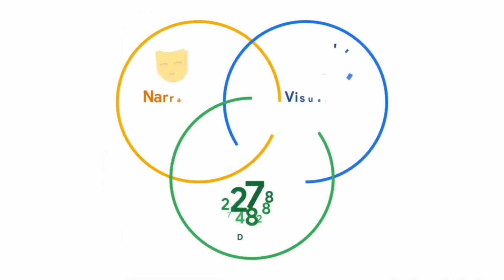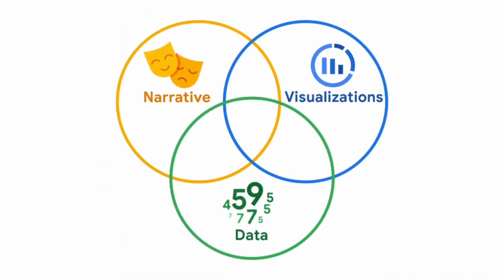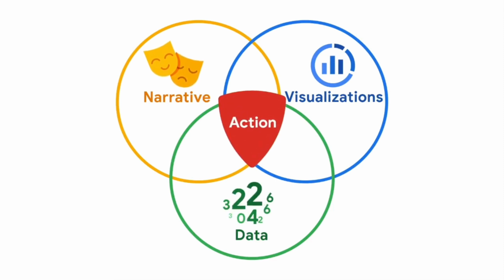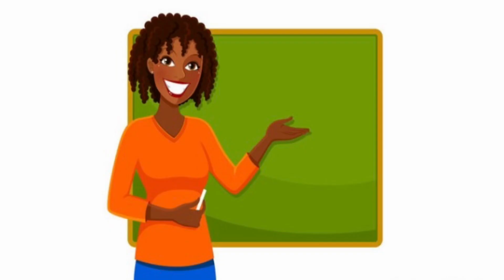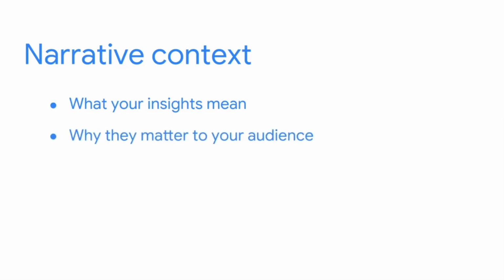Digital Marketing & E-commerce - Lecture 42 : Data storytelling basics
You will learn the importance of measuring results and common metrics to track. You’ll also examine how digital marketers and e-commerce specialists use data to assess and improve performance and tell stories with data. You’ll end the course by participating in optional content if you’re interested in preparing for a job search.

Learning Objectives:
• Understand the practice of performance marketing and its goals.
• Understand the importance of data for e-commerce.
• Identify how data interpretation helps businesses make decisions.
• Understand the basic elements of data storytelling and their importance.

Skills you'll gain :

E-Commerce
Customer loyalty
Customer Outreach
Marketing
Marketing Analytics